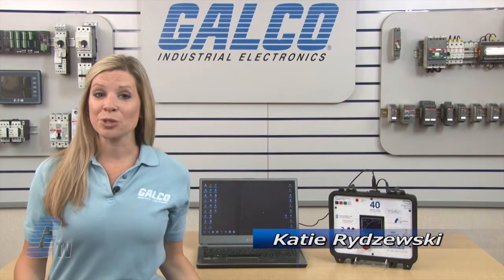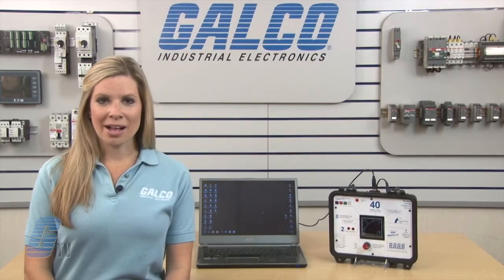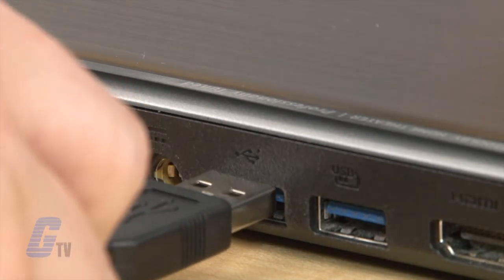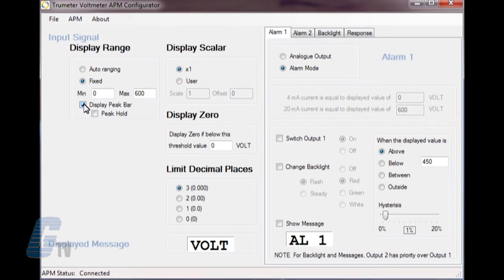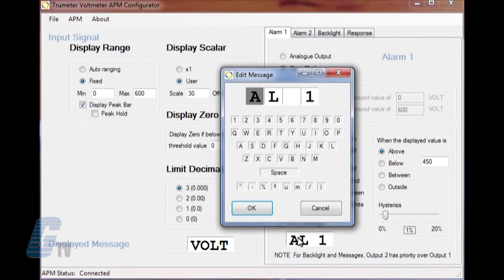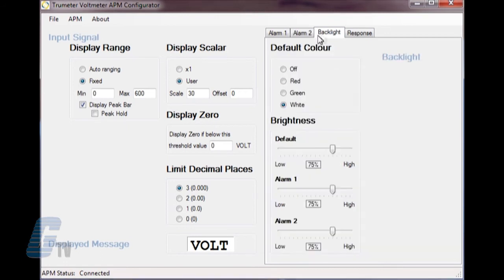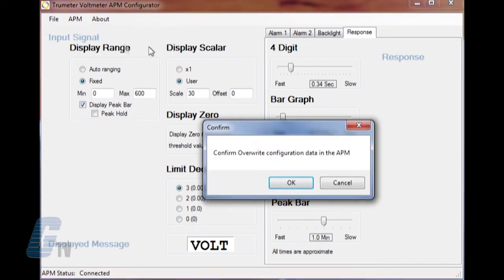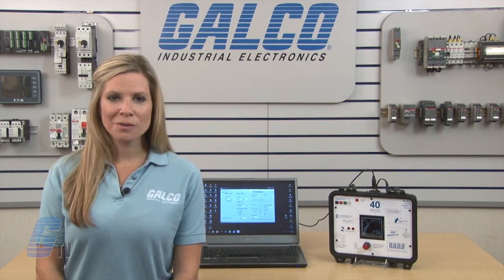How to Set Up a Trumeter APM Series Panel Meter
How to set up Trumeter's APM Panel Meter software with alarm functions.

The Trumeter APM is a visible, easy to use, multi‑format, programmable panel meter on the market; providing you with the highest level of accuracy and an immediate visual indication of your critical parameters. The APM has been specifically designed for engineers requiring a more effective way of monitoring and displaying data. The Trumeter APM is a cost‑effective alternative to the traditional moving coil and expensive digital panel meters.

Features include:
-    Large 4 digit display
-    40 segment bar graph display
-    Two independent alarm set-points
-    User adjustable backlight brightness and color
-    Separate display area for annunciations, custom messages and alarms